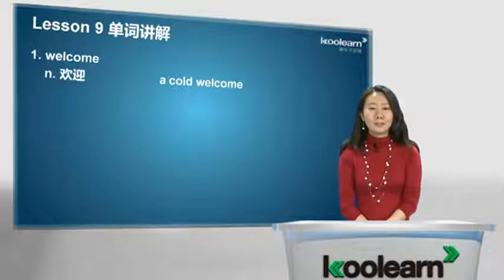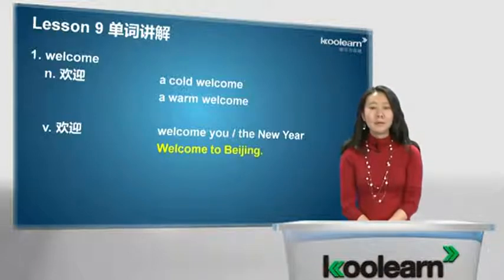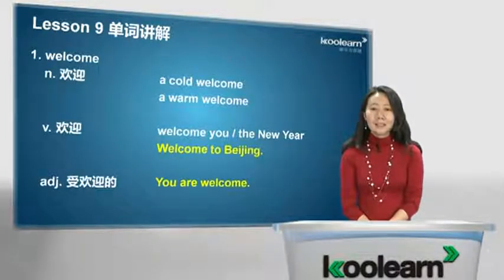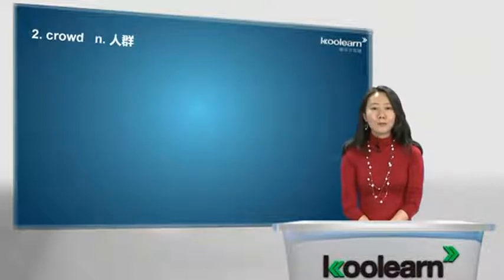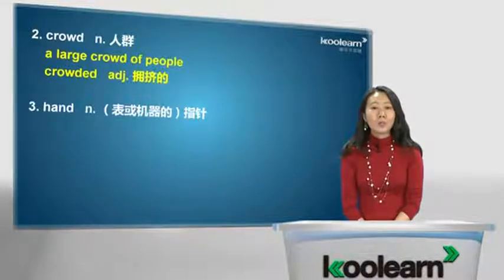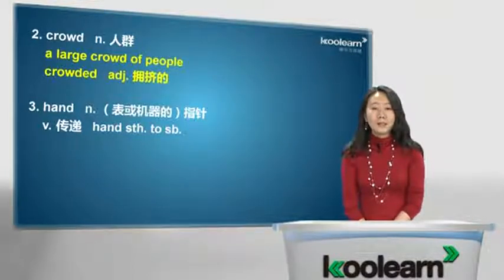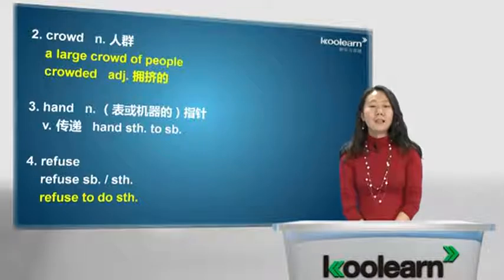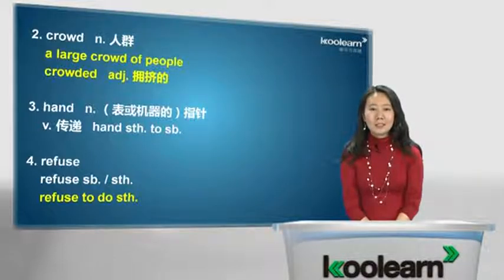Lesson 09 A cold welcome 单词讲解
新东方新概念英语第二册全部
如果该教程有侵犯你的权益，请联系我！

如果你需求其它教程请联系我的邮箱，我将在不违反版权协议的情况下尽快上传。